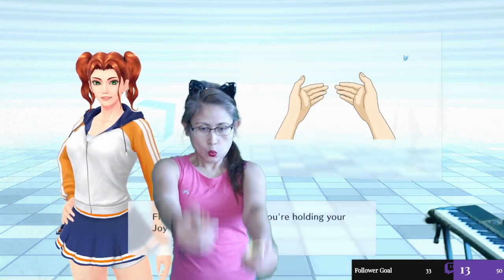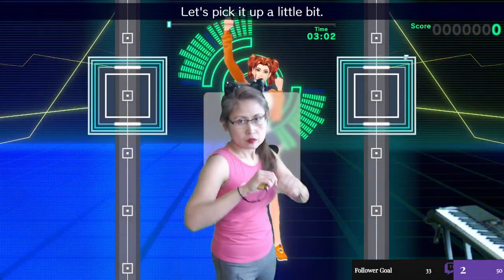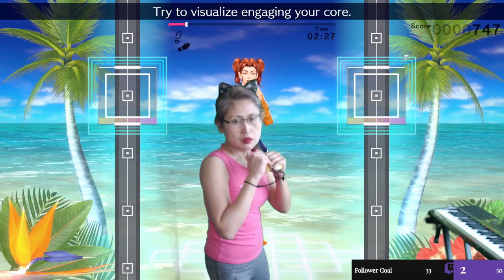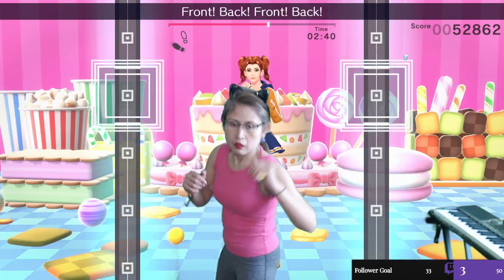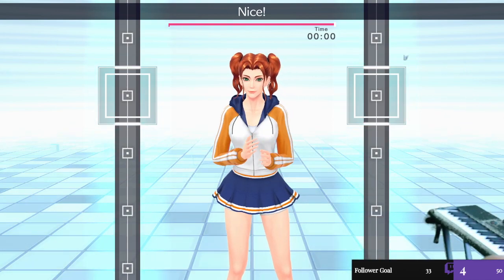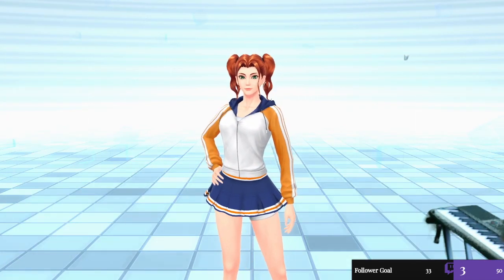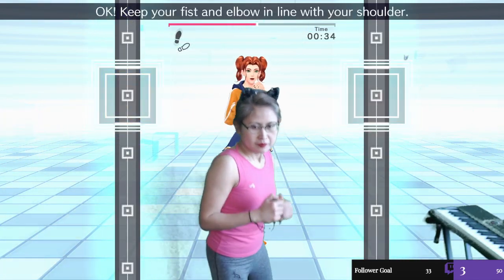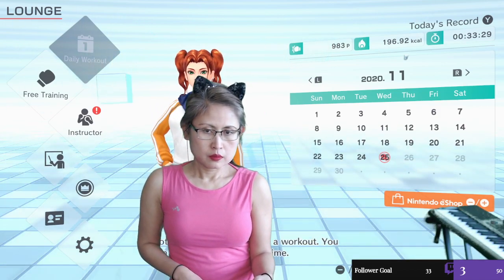TRY OUT: DEMO Fitness Boxing 2 [EN/Dutch/Meow]: Rhythm & Exercise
TRY OUT: DEMO Fitness Boxing 2 [EN/Dutch/Meow]: Rhythm &amp; Exercise -- Watch live